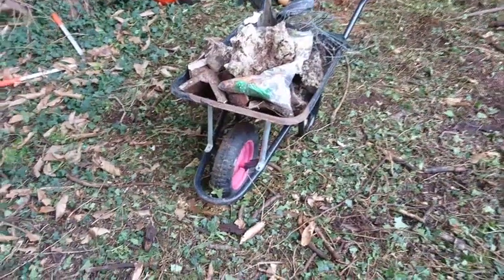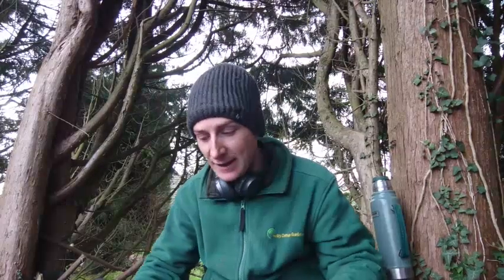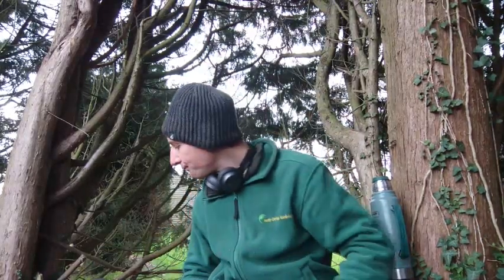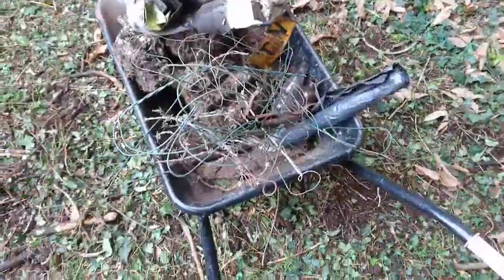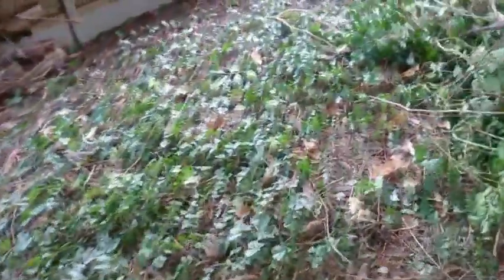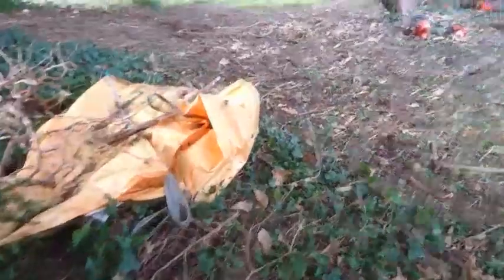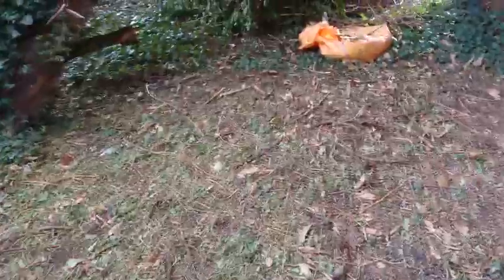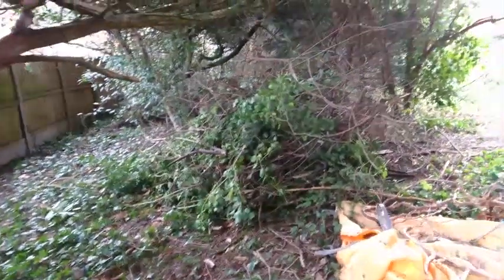Creating a Woodland Garden & BUG HOTEL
Follow along as i create a new home for all sorts of mothers natures bugs and beasts.